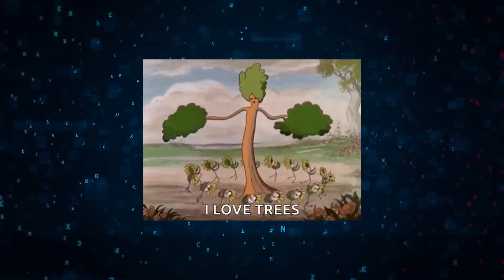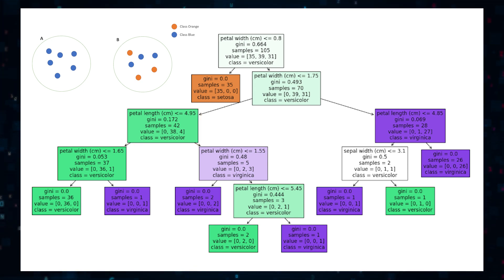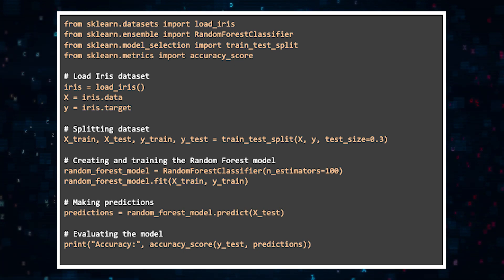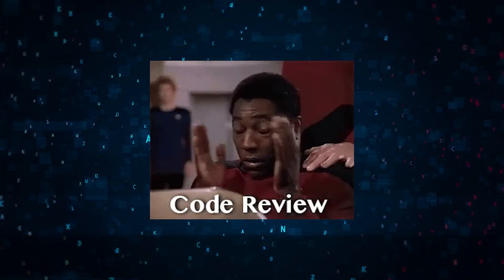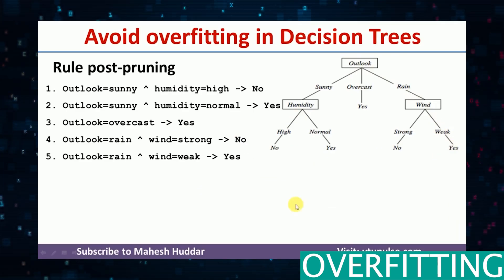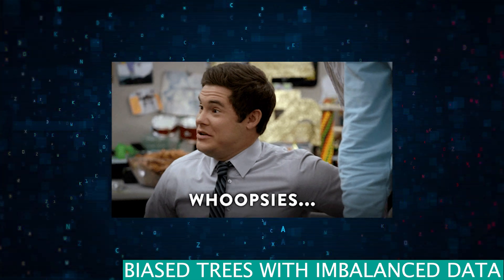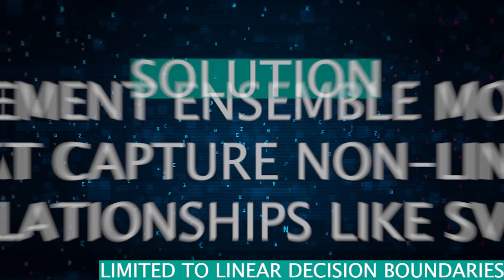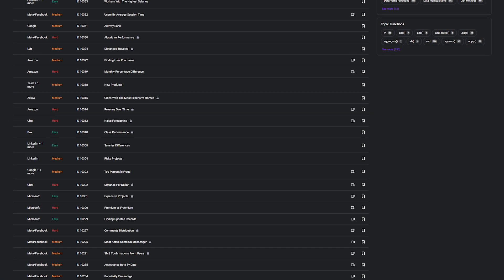Short Primer on Tree-Based Machine Learning Models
Dive into the world of tree-based models in machine learning with our detailed video guide. We unravel the intricacies of decision trees, random forests, and gradient boosting machines (GBMs), illustrating their functionality and unique advantages in AI decision-making processes. Through practical Python examples using the Iris dataset, we demonstrate how these models operate, from visualizing decision trees to implementing random forests and GBMs.

Additionally, we tackle common challenges such as overfitting, handling continuous variables, and dealing with large, complex datasets, offering effective solutions and tips.

Whether you're a beginner or an experienced practitioner, this video is designed to enhance your understanding and skills in machine learning. Join us on this journey to master tree-based models, apply your knowledge to real-world data projects, and advance your career in the ever-evolving field of data science.

Timeline:

Intro: (0:00)
Decision Trees (0:20)
Random Forest: (1:43)
GBMs: (2:46)
Issues and solutions when implementing decision trees (4:15)
Conclusion: (7:23)

About The Platform:

StrataScratch is a platform that allows you to practice real data science interview questions. There are over 1000+ interview questions that cover coding (SQL and Python), statistics, probability, product sense, and business cases.

So, if you want more interview practice with real data science interview questions, All questions are free and you can even execute SQL and Python code in the IDE.